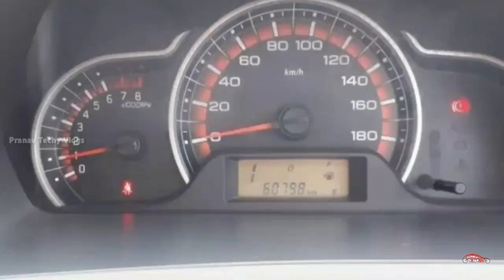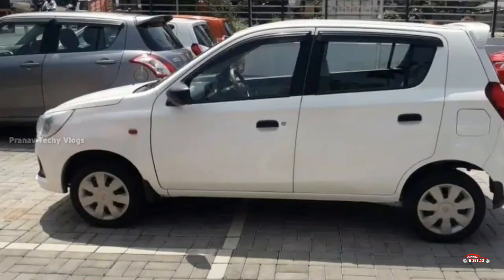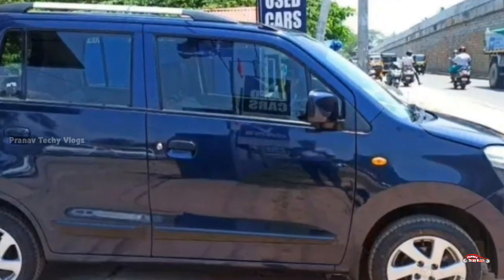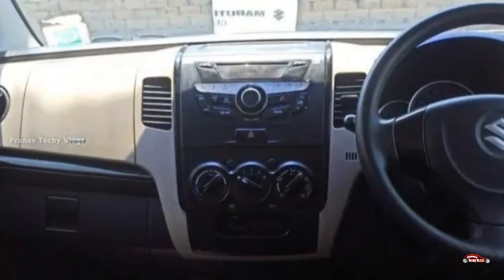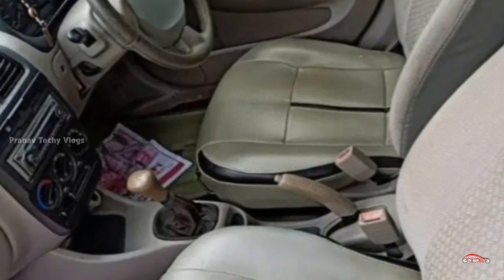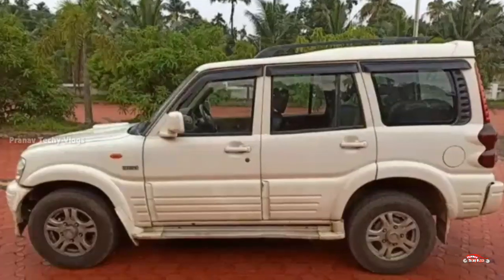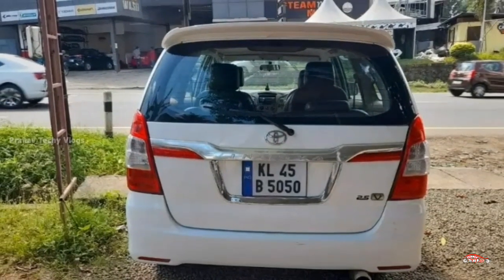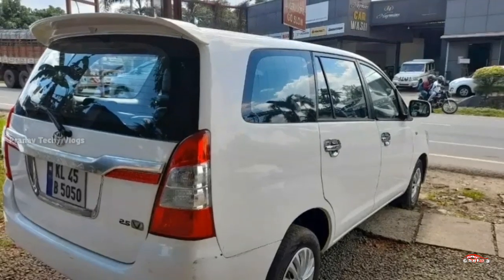Used Cars in Kerala | Low Prices Used Cars | Second Hand Cars in Kerala | Ep 129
Second Hand Cars Malayalam video @Pranav Techy Vlogs.

Used Cars showroom Perumbavoor

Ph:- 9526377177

Used Cars showroom Thiruvananthapuram True value,

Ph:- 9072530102